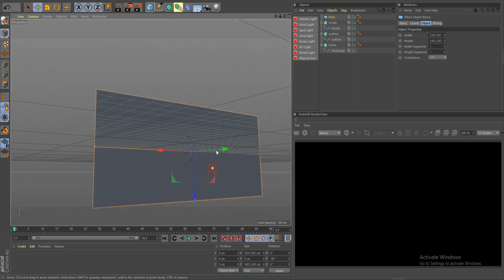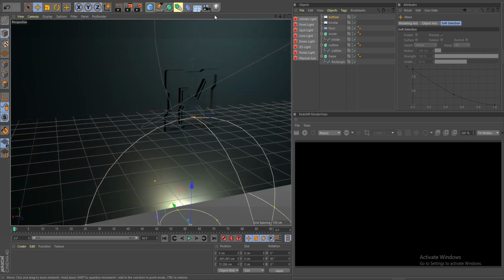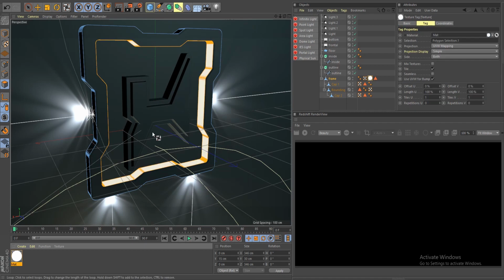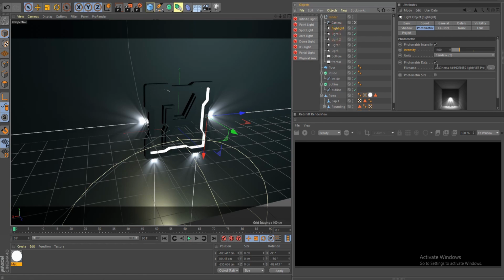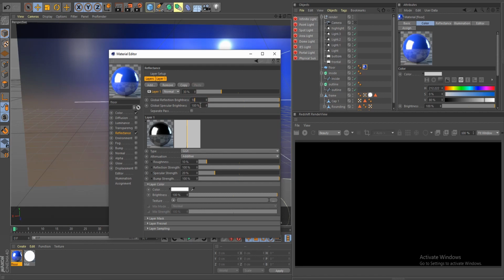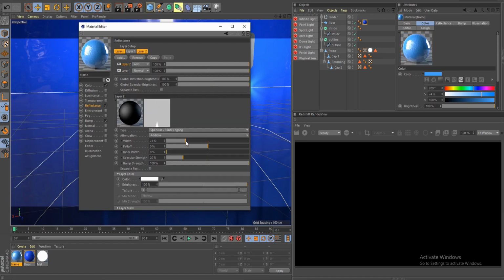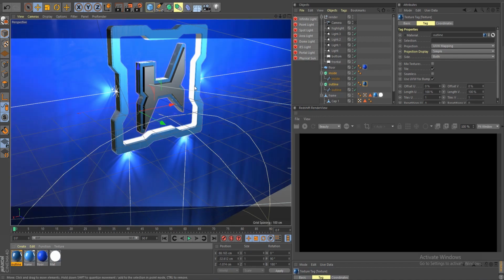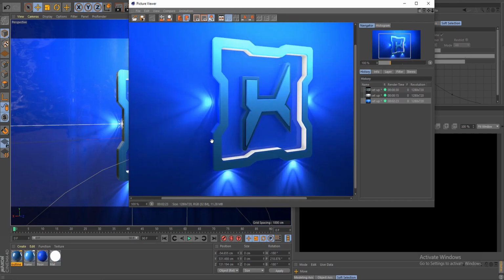Lets Render: Make Your Own Icon Tutorial Part 2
hello everyone in this video I will finish lighting and rendering the icon and show you the final few steps you need to create your own little render.